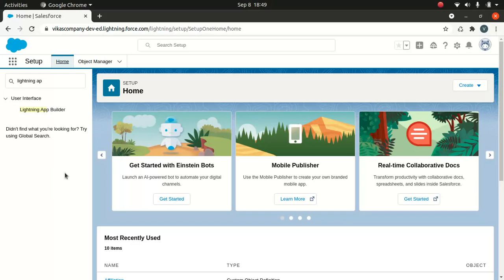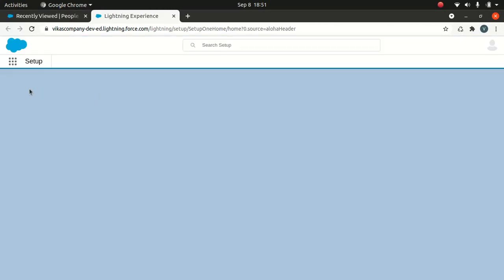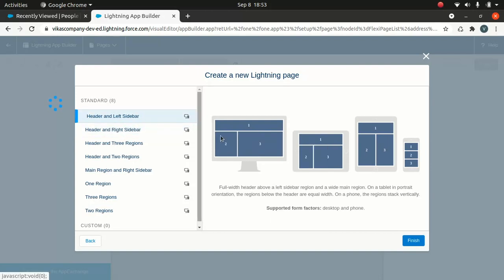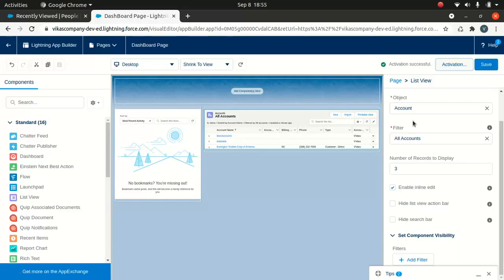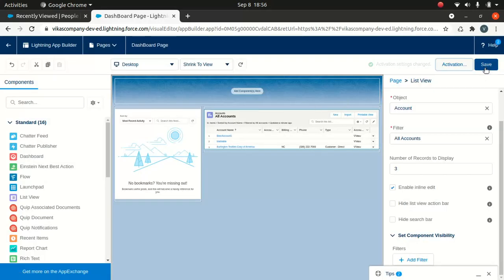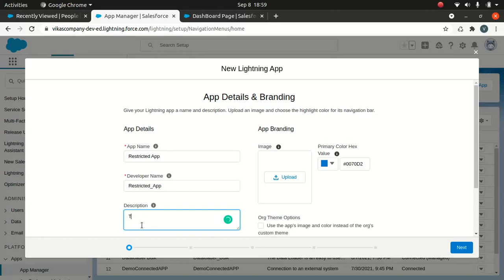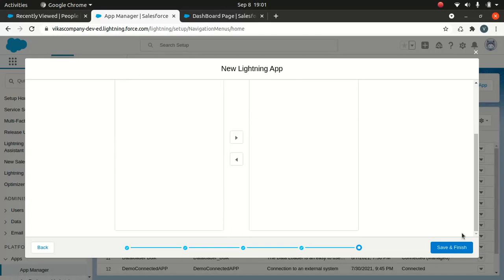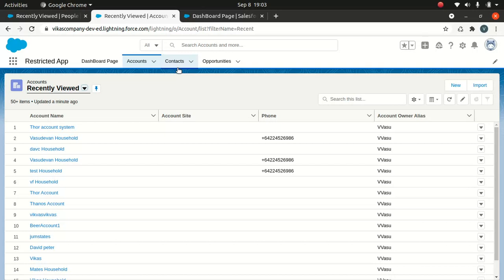Salesforce Platform developer 2- Use Lightning components in lightning experience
This video will teach you about how to use  Lightning components in lightning experience